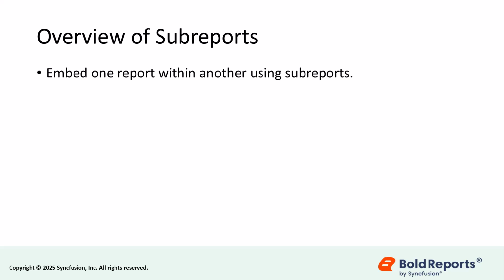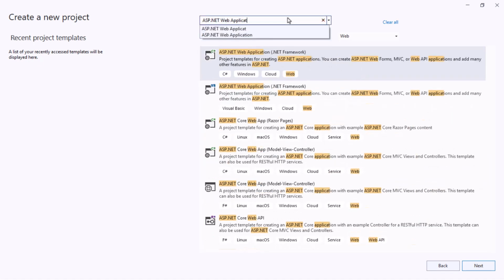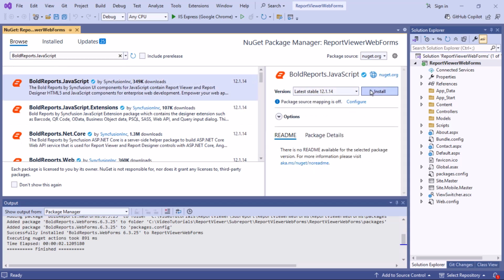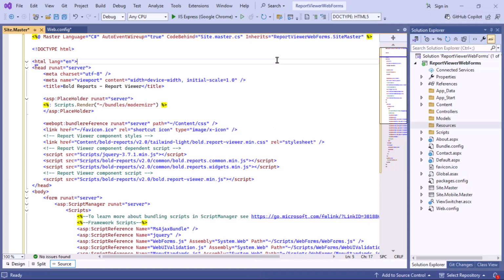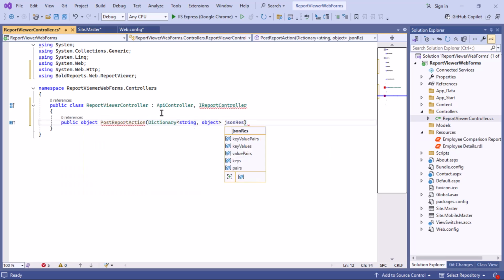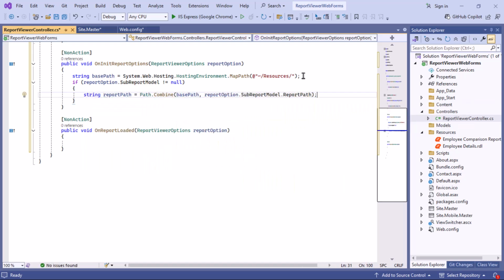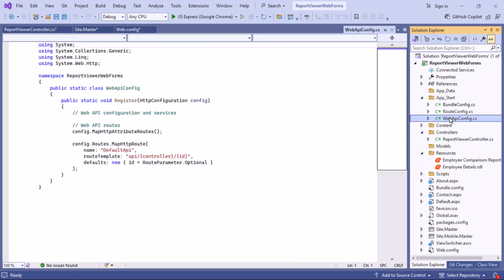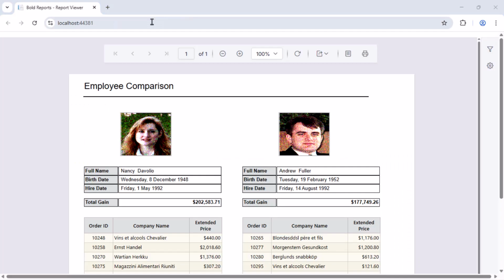How to Render a Subreport in an ASP.NET Web Forms Application | Bold Reports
This video explains how to render a subreport in an ASP.NET Web Forms application. You’ll learn how to set up a new ASP.NET Web Forms project, add NuGet packages, reference the scripts and style sheets, add a subreport, and configure the Web API service to render the subreport.

 Bookmark details
[00:00] Introduction
[01:06] Create an ASP.NET Web Forms application
[01:53] Install NuGet packages
[03:03] Reference the scripts and CSS
[03:26] Configure the web API
[05:57] Add routing information
[06:37] Add report service URL and report path
[06:59] Run the application